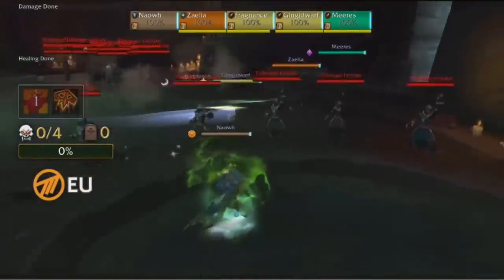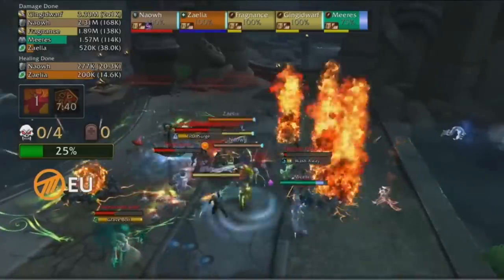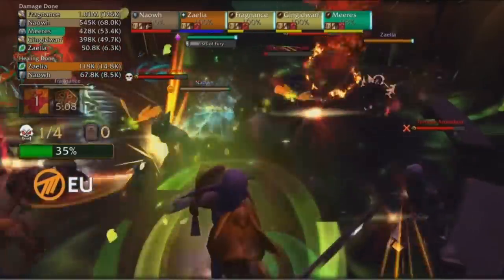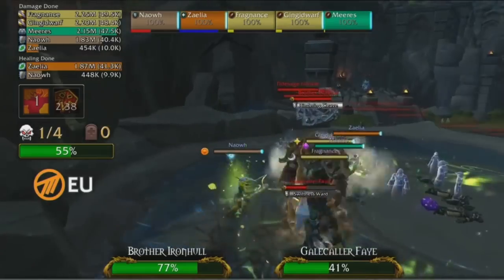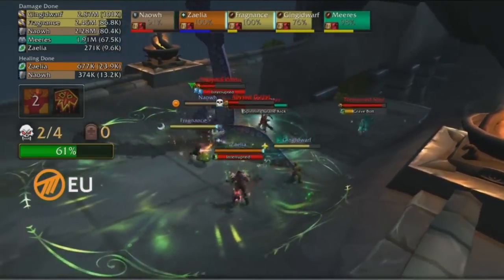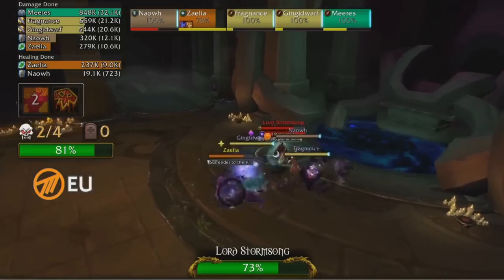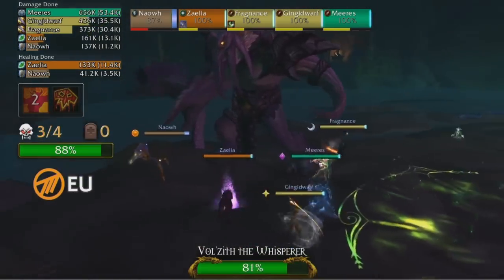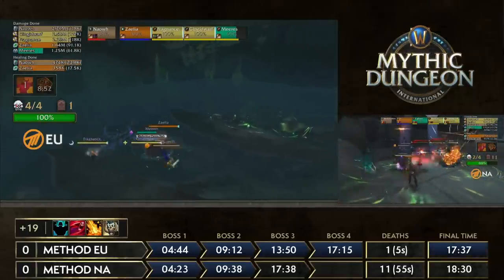Shrine of the Storm (+19) | NEW MDI World Record (17:42) | Method EU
Method EU beat their own previous world record by exactly 1:00 minute which you can find it

Affixes: Fortified, Bursting, Volcanic, Reaping

I zoomed in to only show the Method EU screen which also has affected the resolution quality a bit. You can find the original video here: